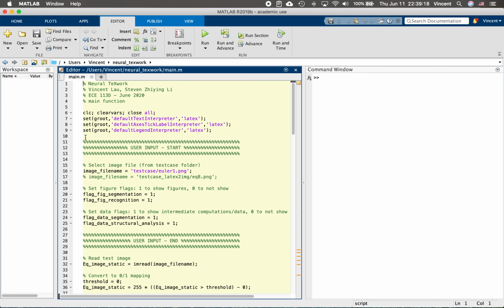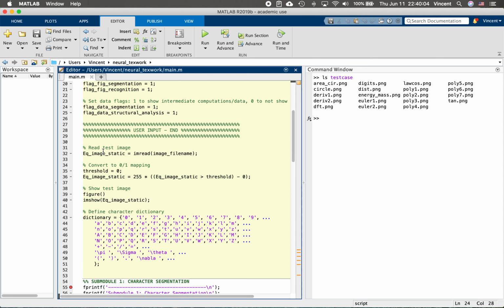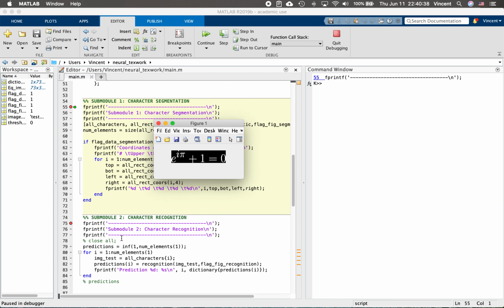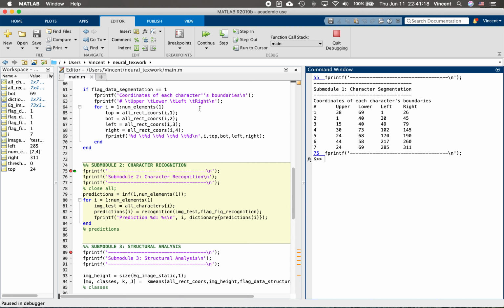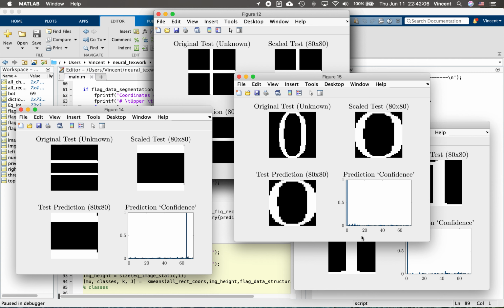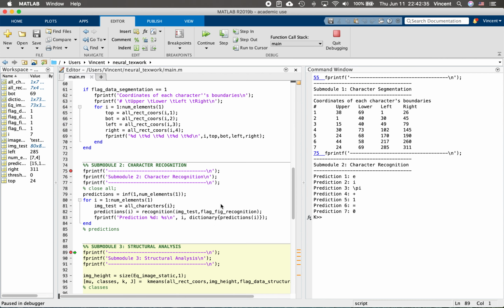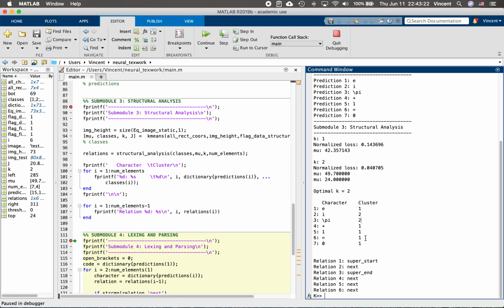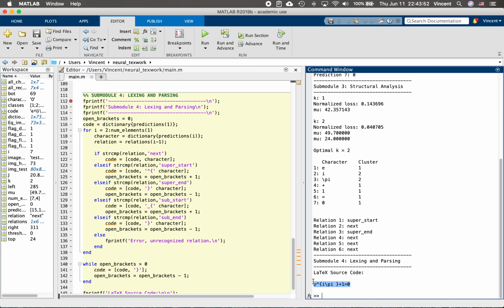Neural TeXwork - ECE 113D Project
Vincent Lau, Steven Zhiying Li
UCLA - Electrical and Computer Engineering Department
ECE 113D - Digital Signal Processing Design